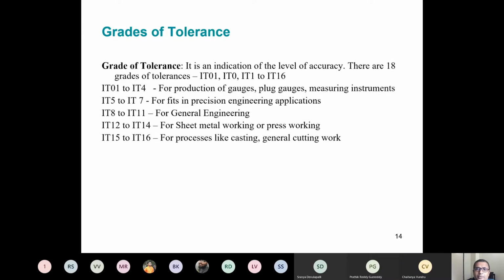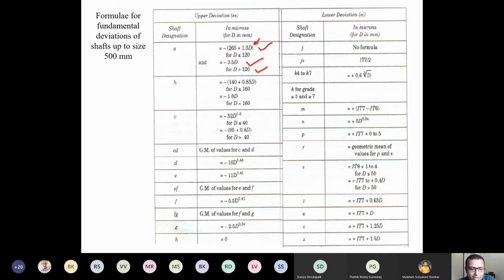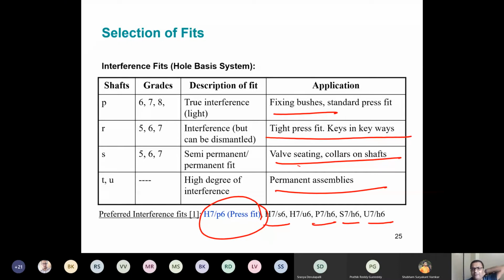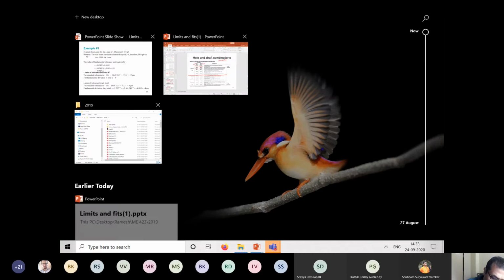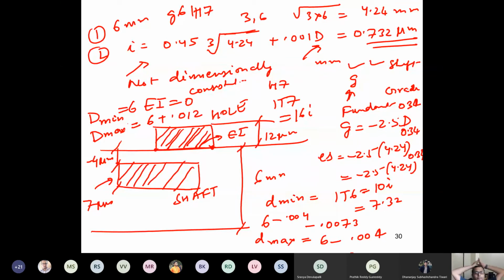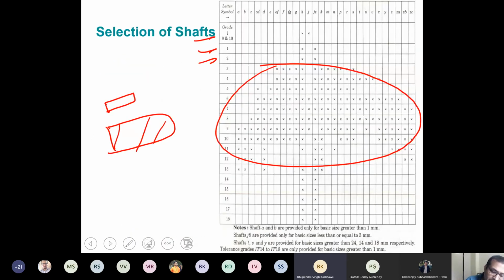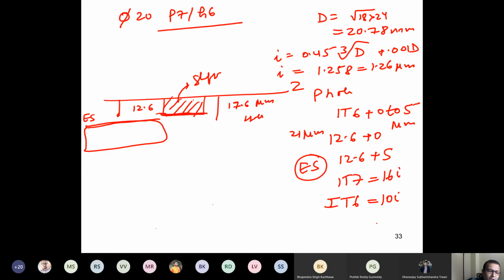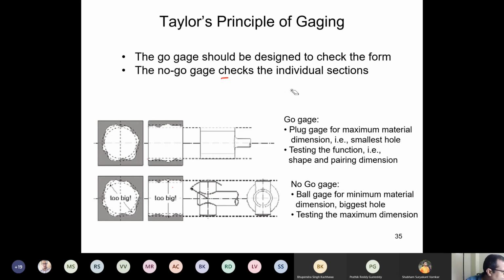Limits fits 2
Fits for mating shaft and hole